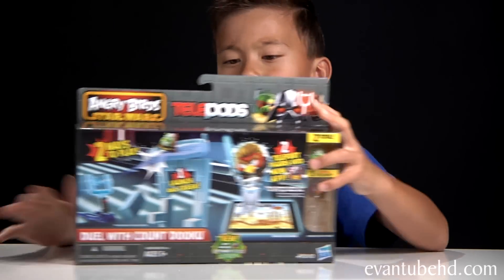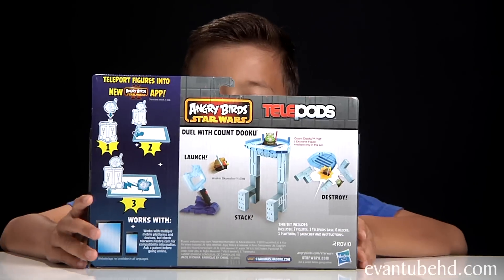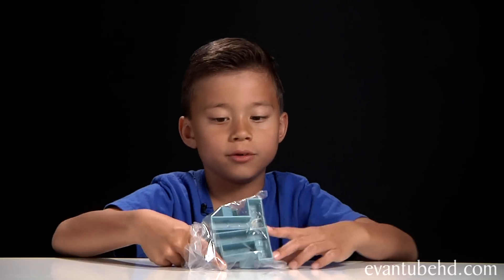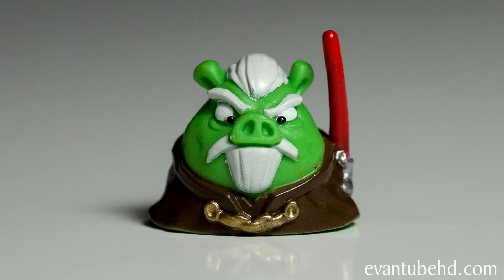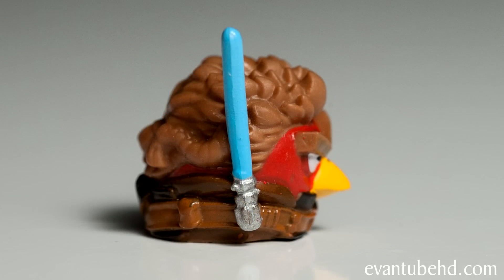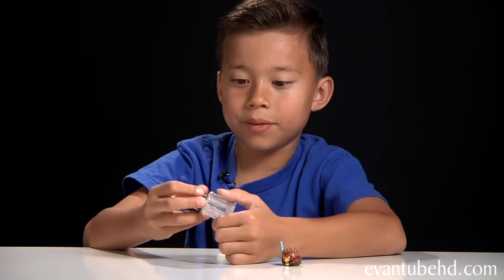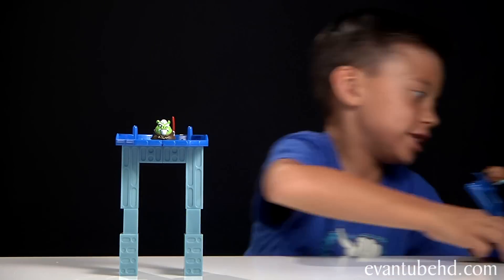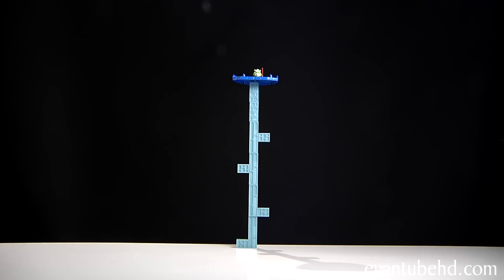DUEL WITH COUNT DOOKU - Angry Birds Star Wars II Telepods Week - Day 7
ANGRY BIRDS STAR WARS 2 TELEPODS!

Welcome back to Angry Birds Star Wars II TELEPODS WEEK on EvanTubeHD!
Everyday this week, we'll be showing you a new Angry Birds Star Wars II Telepods set.

Today we have the DUEL WITH COUNT DOOKU!

    Duel with Count Dooku set includes everything you need to stack, launch and destroy
    Stack the blocks and put your exclusive Count Dooku Pig figure on top
    Launch your Anakin Skywalker Bird figure with the launcher
    Figures teleport into the new Star Wars app
    Set includes 2 figures, 1 Telepods base, 6 blocks, 1 platform, 1 launcher and instructions